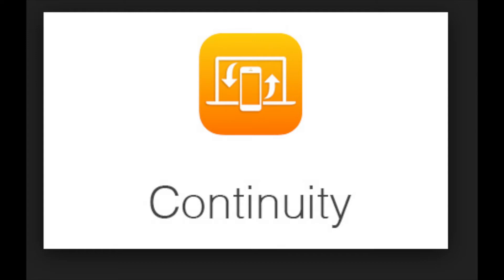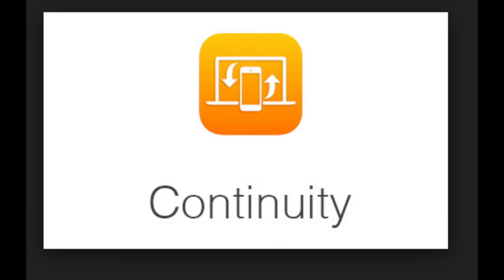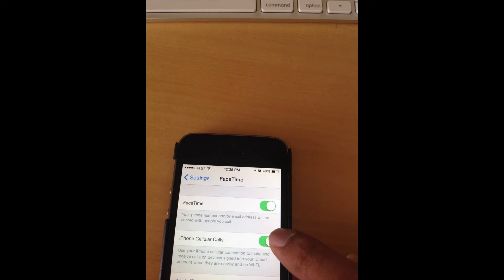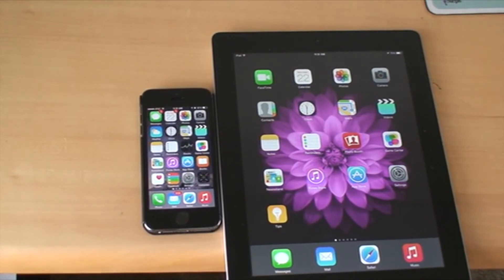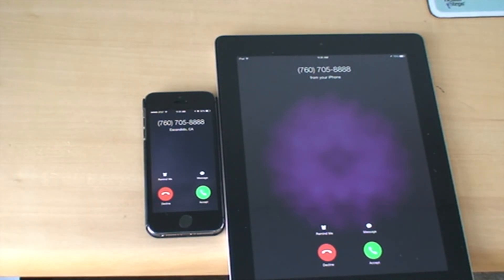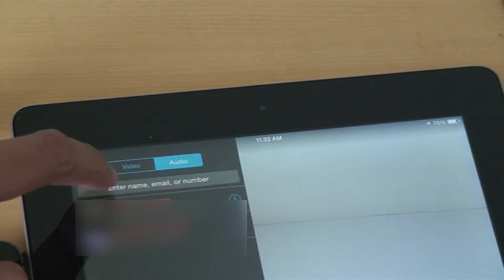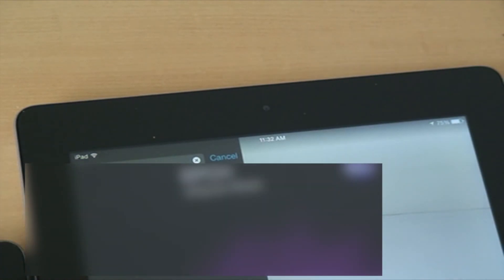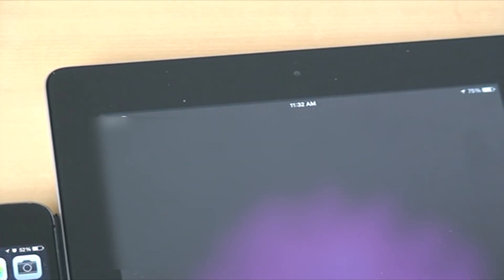Continuity Feature iOS 8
One of my best features of iOS 8 is  continuity.

For the feature  continuity to work the iPhone and iPad need to be on the same iCloud account and same Wi-Fi network.

Go to  iPhone and iPad settings app click on face time and toggle iPhone cellular calls as on

That is it you are set to receive and make cell phone calls from your iPad